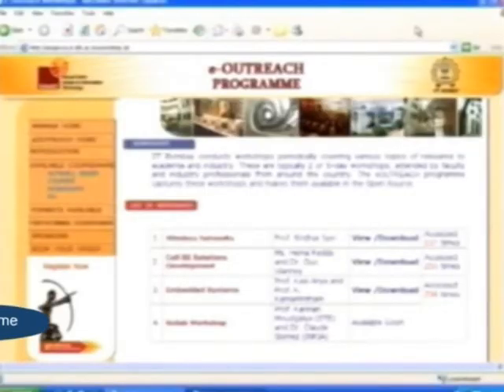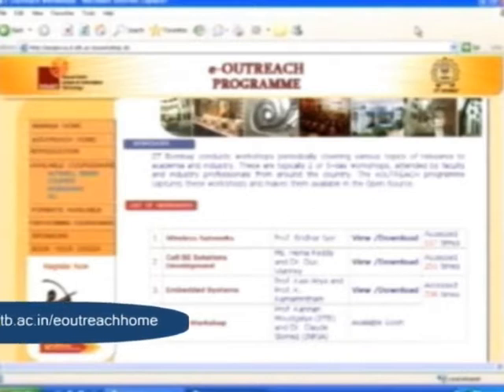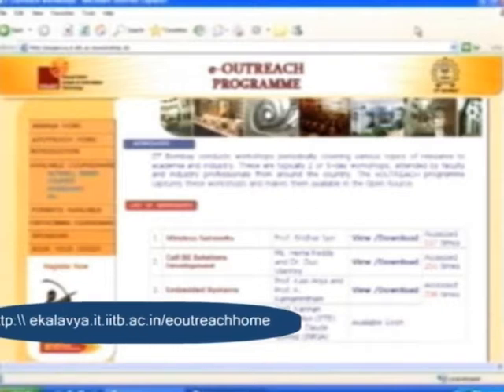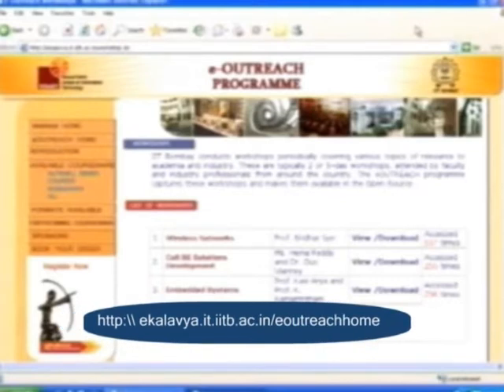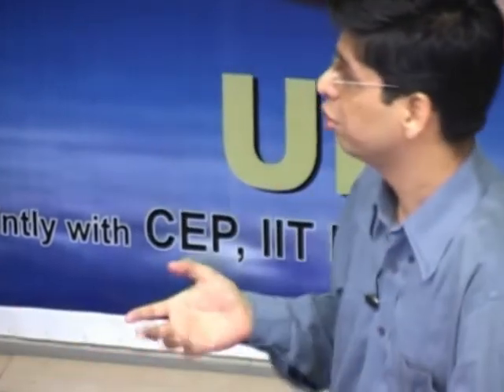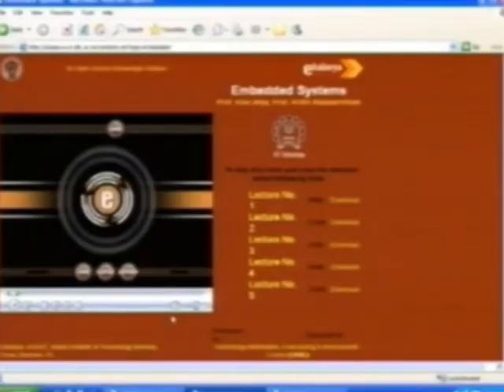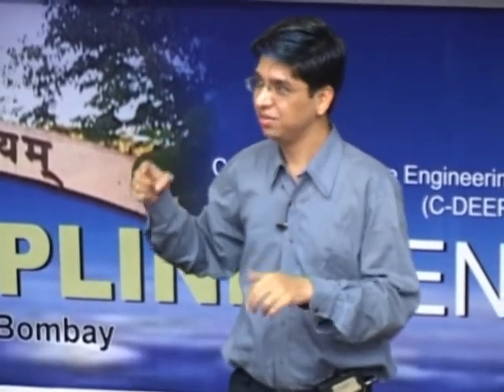IS L16 Software Requirement Specification Tutorial